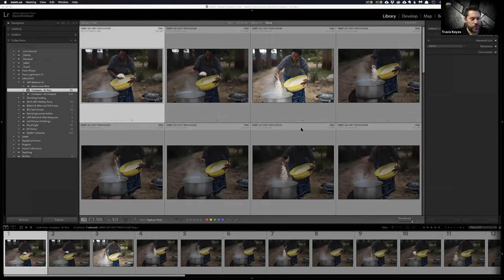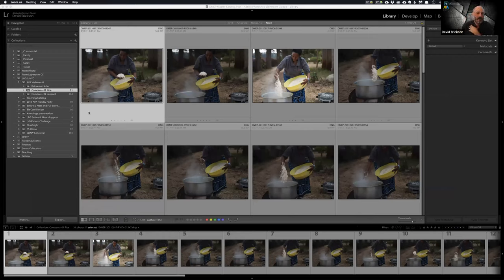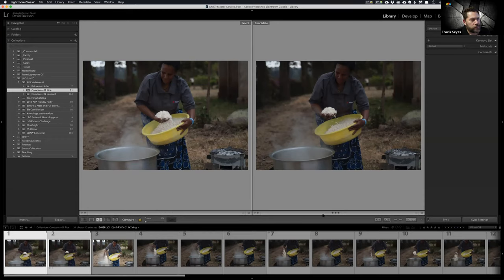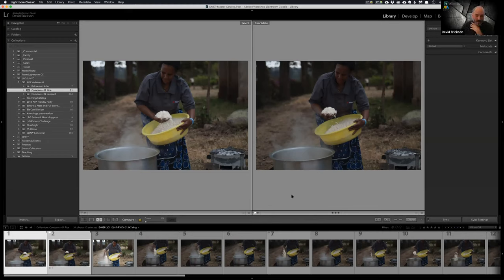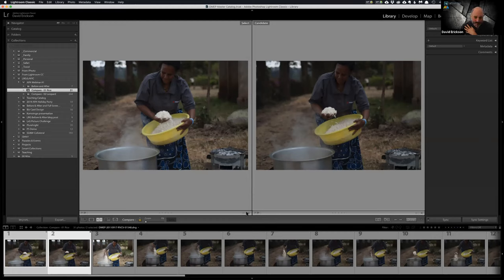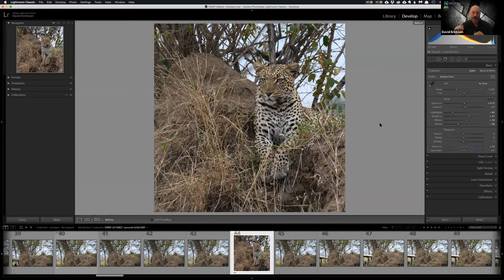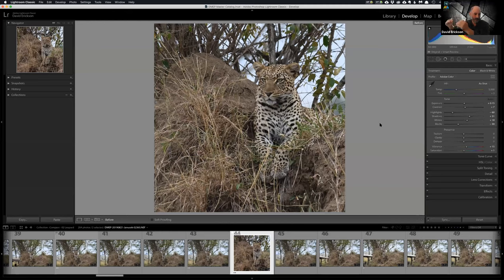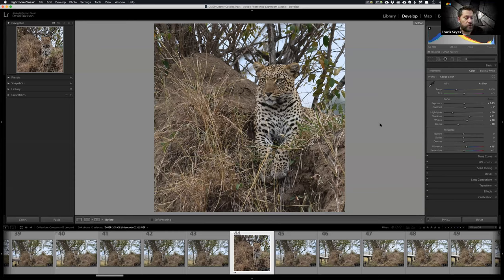Lightroom Skill Challenges with the Lightroom Guy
1 hour webinar with Lightroom Guy as they demo 2 skills in Lightroom Classic.
In this first session, we will learn how to:
- Use the Compare tool and Before/After features
- Use the local adjustment tools (Radial, Gradient, Brush) for burning/dodging

The Compare tool is a Library module feature that helps us choose our best/strongest work. In the Develop module, the Before/After tool helps us achieve our goals for how we want our photos to ultimately looks.

In the Develop module, the local adjustment tools can help us bring out details or enhance the look of a photo. These tools are powerful and easy to use, once you understand some techniques on how best to use them.

Participants do not need to have Lightroom Classic installed, they can simply follow along with the demo. For those that want to follow along, or to practice after, all of the files used for the demo will be shared with the participants. The webinar will be recorded for later viewing and reference.